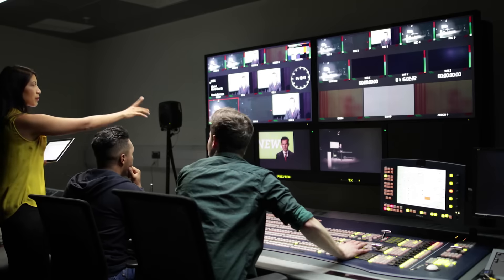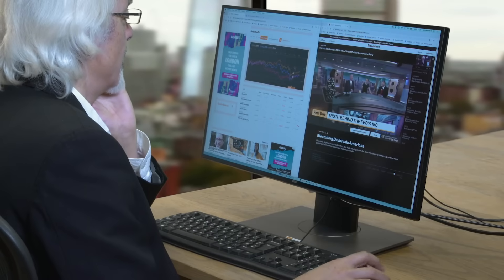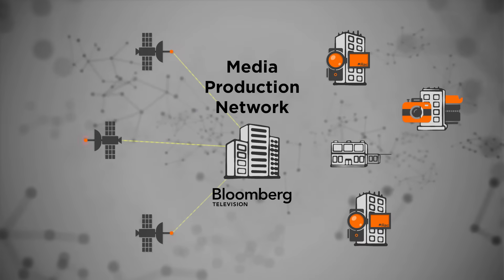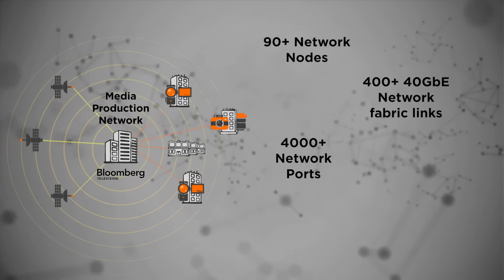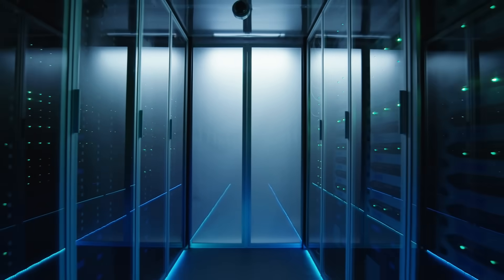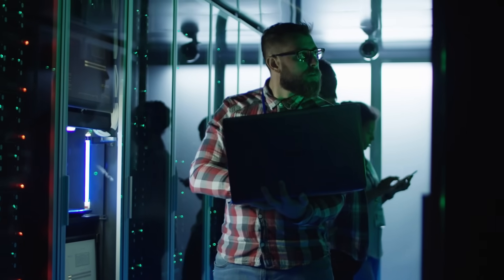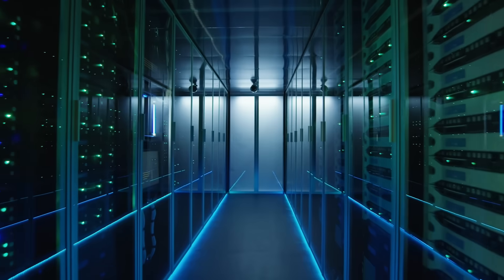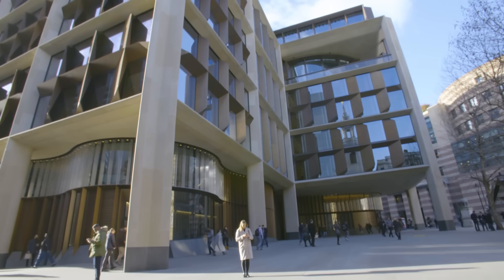Apstra and Bloomberg Documentary Feature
With a worldwide audience of millions, Bloomberg wanted Apstra’s intent based networking technology to continuously monitor, check and validate the health of their network.
Host: Manek Dubash

Guests:
Chris Drake - Principal Analyst, GlobalData
Mike Wood - CMO, VP of Product, Apstra
Mansour Karam - CEO and Founder, Apstra
Roz Parkinson - Research Manager, IDC